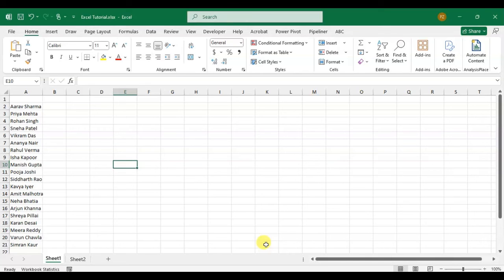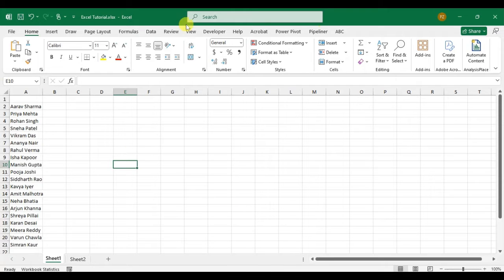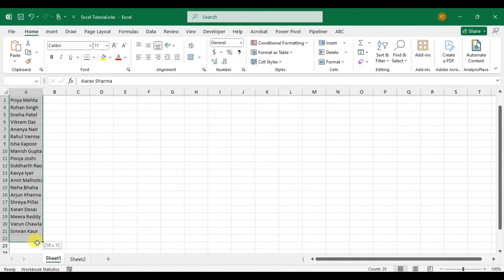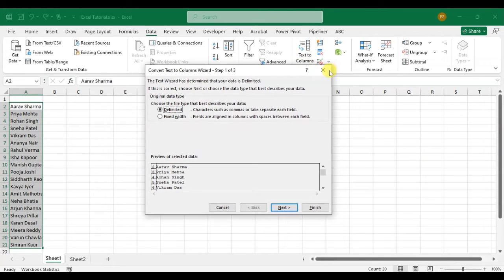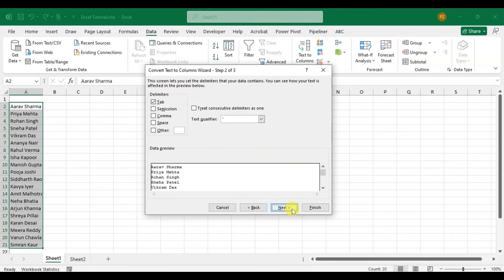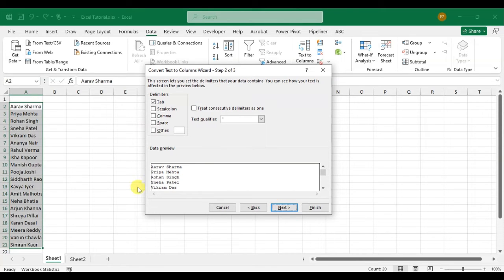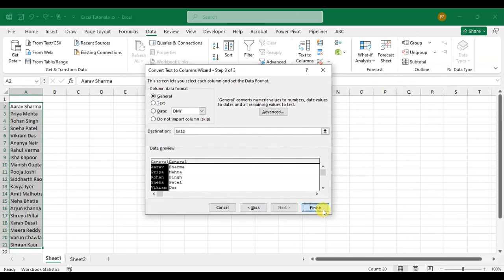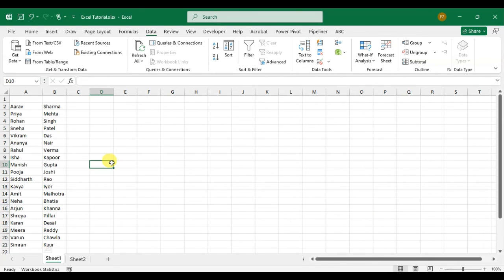How To Separate First And Last Name In Excel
Hello everyone. How to separate first name and last name? So let's start this in my Excel. And here you can see I have data the list of name. So here I'm going to split this both name in different column. So let's start. Simply select the entire column. Then go to the data tab. In data tools click on the text to column option.